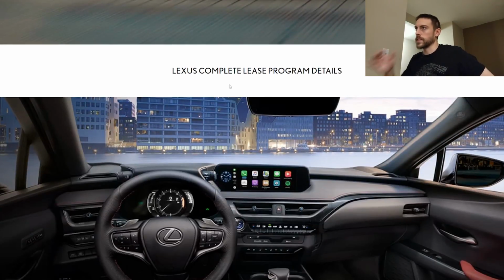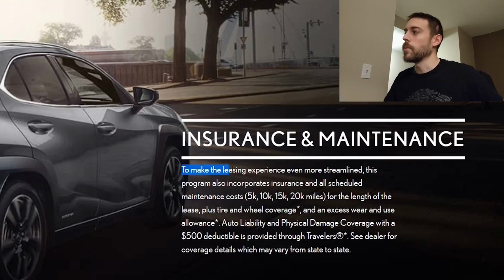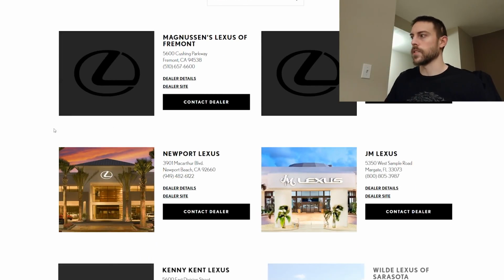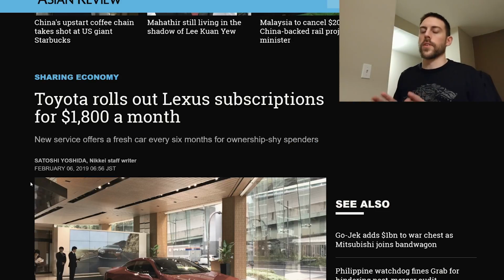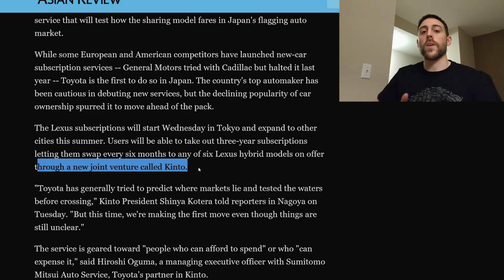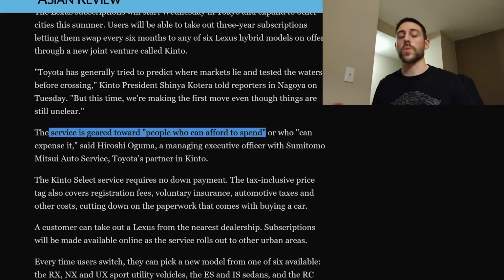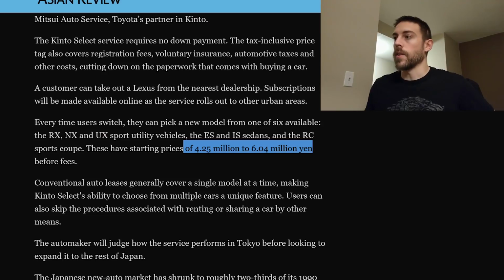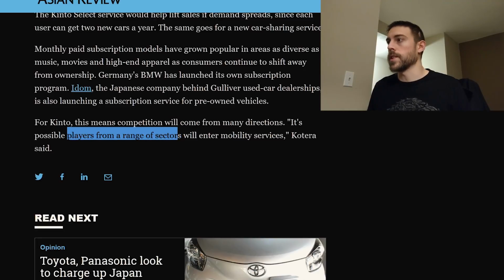Lexus Introduces FUTURISTIC Short-Term Leasing Services | Lexus Complete Lease and KINTO Leasing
These two brand new leasing services; One for the USA, one for Japan. Both leases are necessary and are just the beginning of the future for leasing and the luxury automaker.